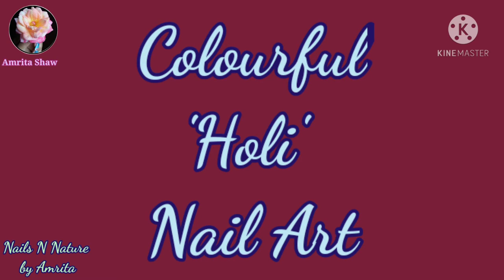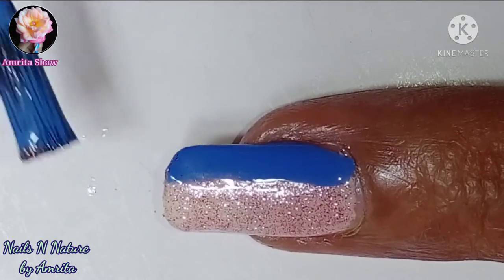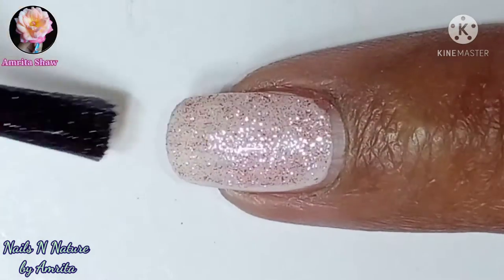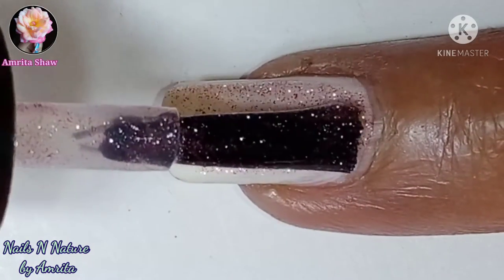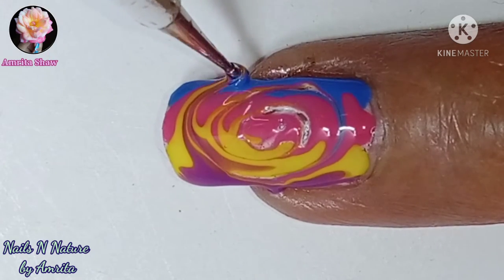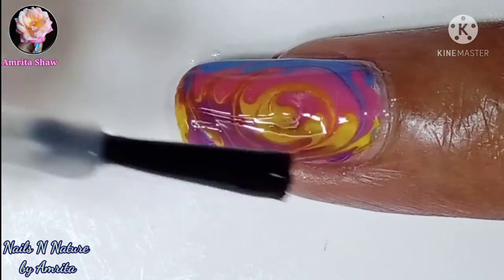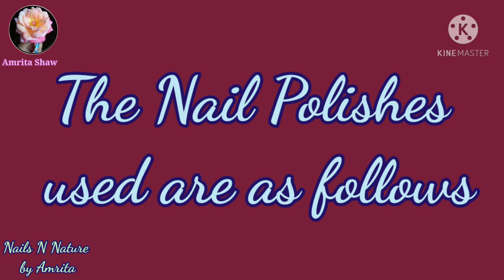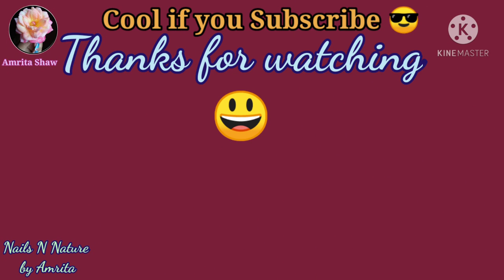Latest Holi Nail Art/Indian Festival Nails Holi Special/ Colourful Spring Nails for Holi.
Hello friends,
Hope you like this easy Holi Nail Art Design.
Holi is an important Indian Festival and this easy Nail art is just perfect for this occasion.

You don't really need any tools to make this and a needle or a tooth prick is enough to drag and create this easy design.

              2. Walking in the Sky by Nico Staf